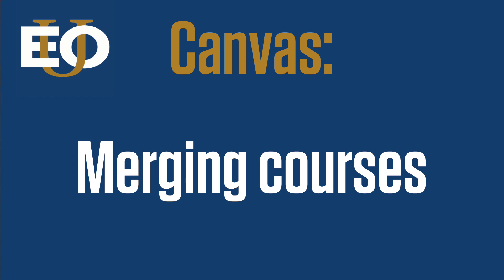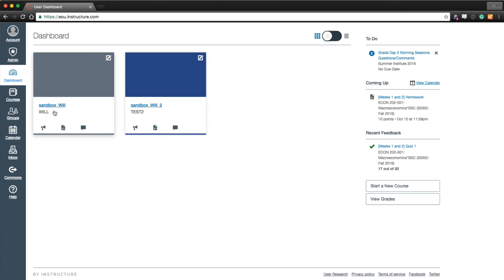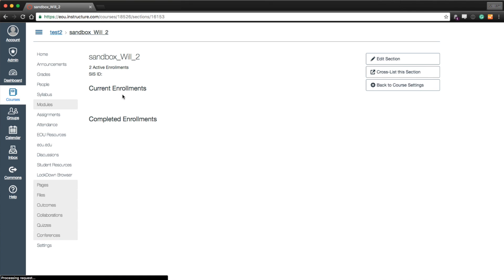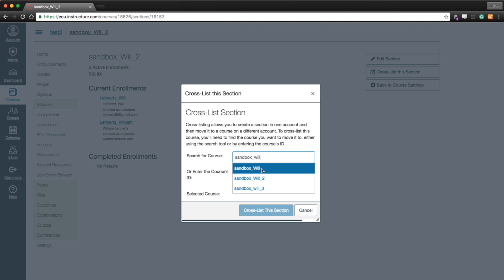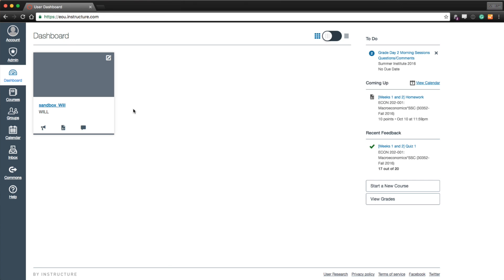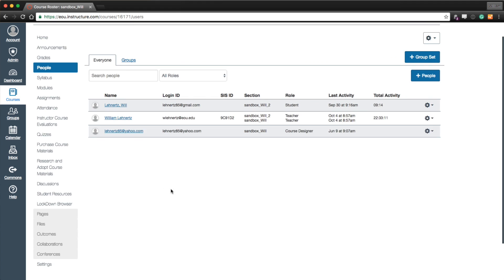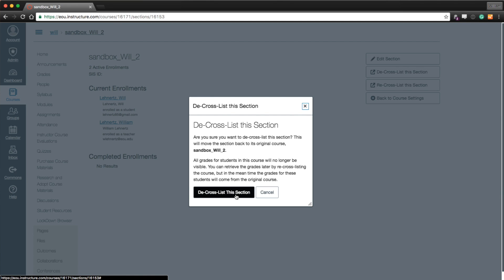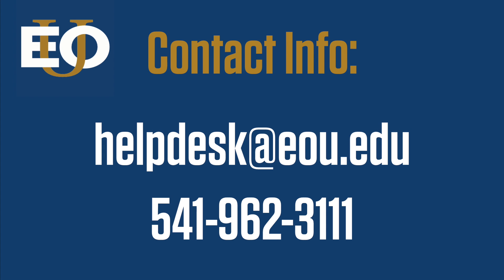Merging courses in canvas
How to merge multiple courses in Canvas. In addition to what happens in the background.